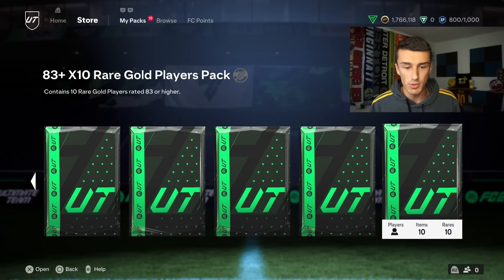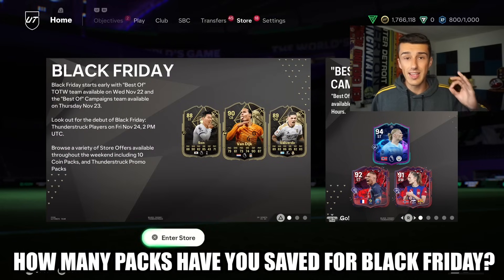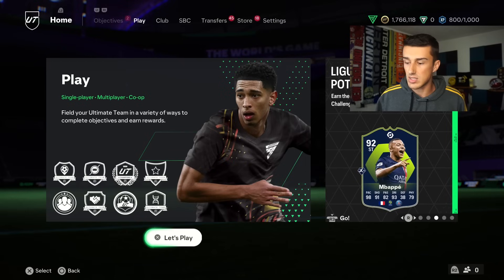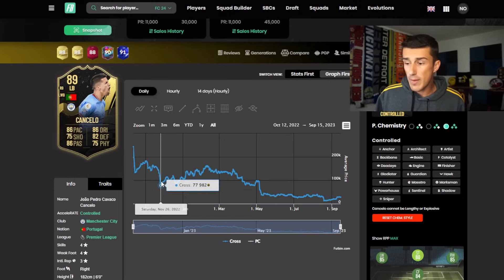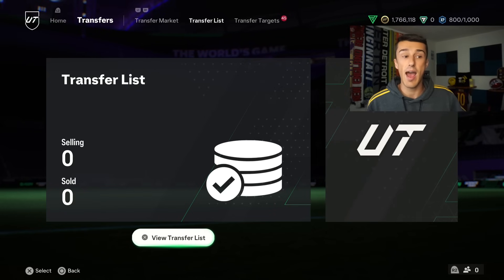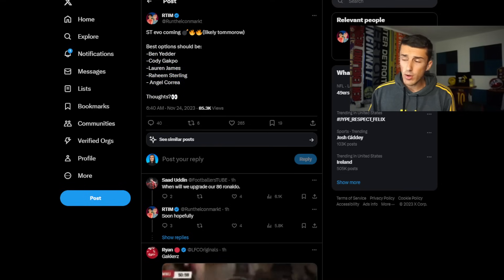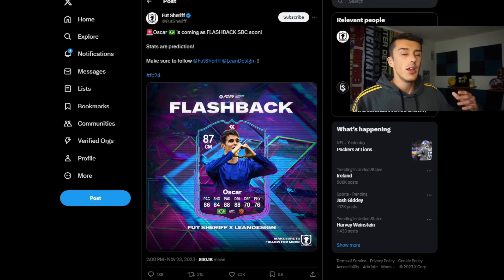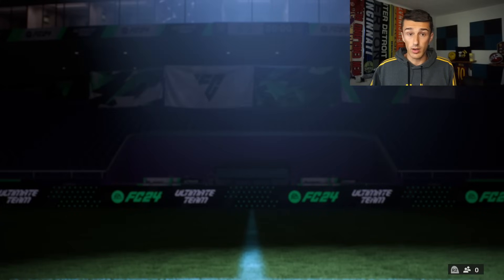How To MAKE COINS During BLACK FRIDAY!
Thunderstruck Promo Cards are HERE with HUGE SBCs for Black Friday!

EAFC 24 TRADING TIPS
EAFC 24 TRADING METHODS
EAFC 24 HOW TO MAKE COINS
EAFC 24 BEST INVESTMENTS
FC24 INVESTING
FC 24 FC PRO LIVE
FC 24 THUNDERSTRUCK
FC 24 POTM MBAPPE
EAFC 24 MARKET CRASH
EAFC 24 BLACK FRIDAY MARKET CRASH
EAFC 24 MARKET INFLATION
ELYYT
ELYYT TRADING
FUT MARKET GUIDE
FC 24 TRADING GUIDE
FC 24 TRADING TIPS